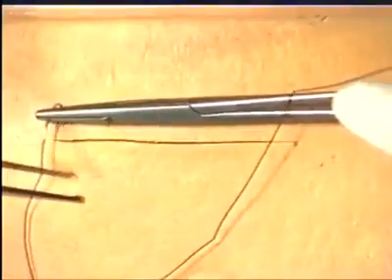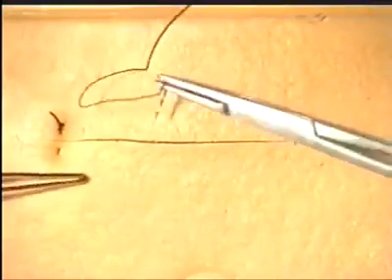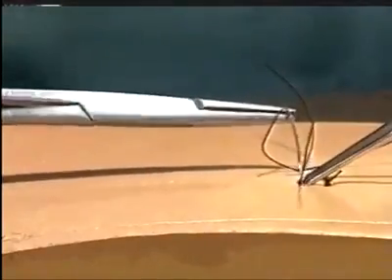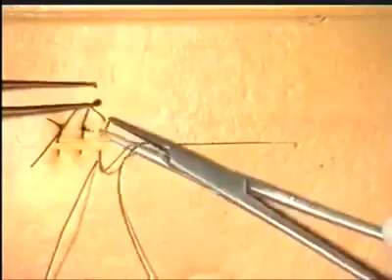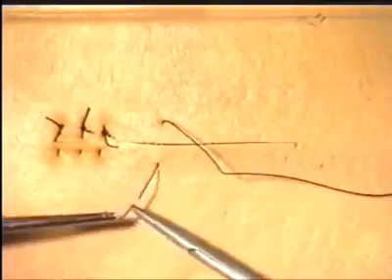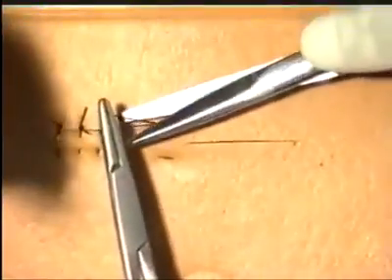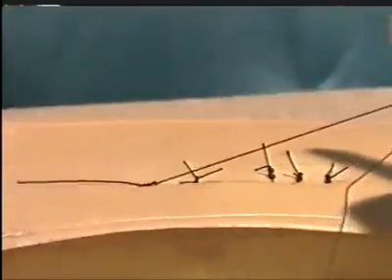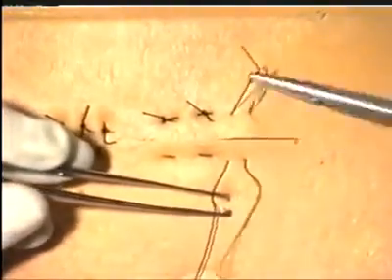Dikey/Yatay U Dikişi Nasıl Atılır? Vertical/Horizontal Stitch